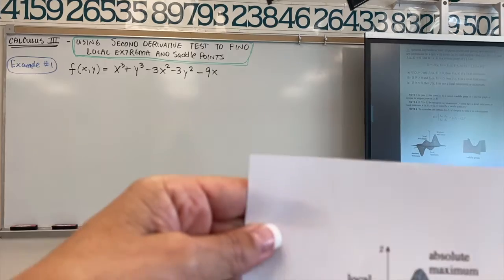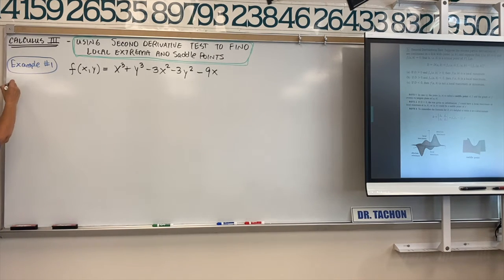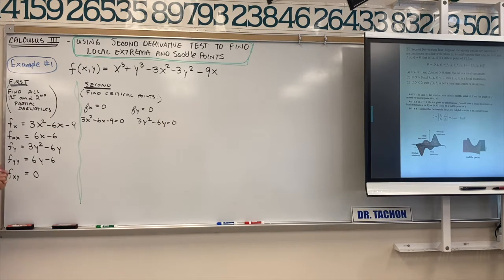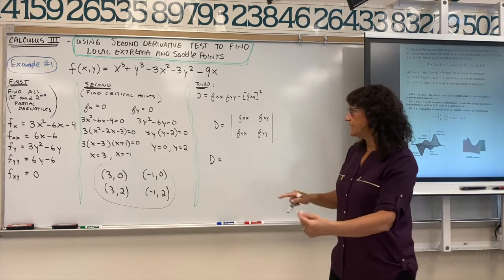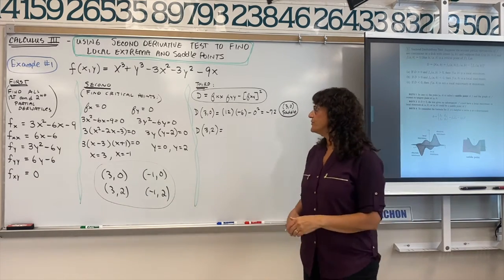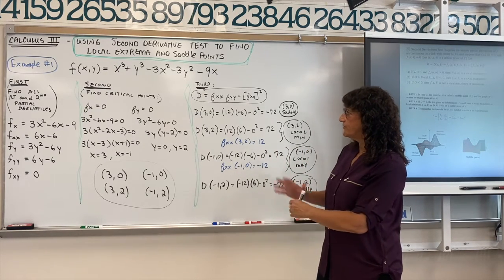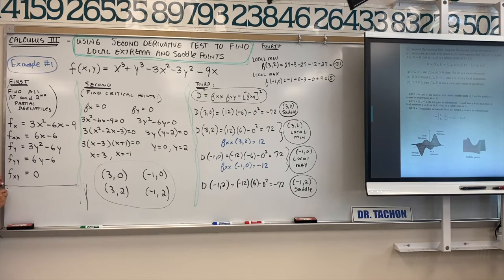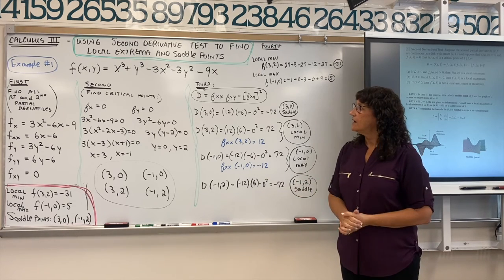Second Derivative Test (Calculus 3)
Find the Local Extrema and Saddle Points of a surface using the Second Derivative Test.   A Differential Calculus 3 (Multivariate) Topic.
If you need to review the Second Derivative Test from Calculus 1 (Single Variable), here is the link to a video I've made